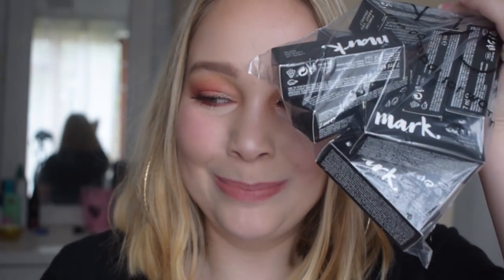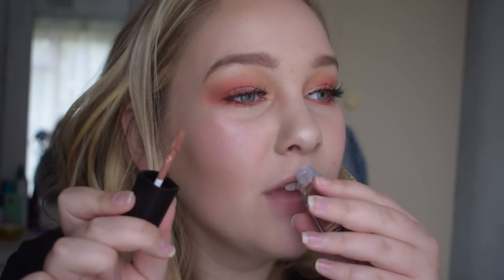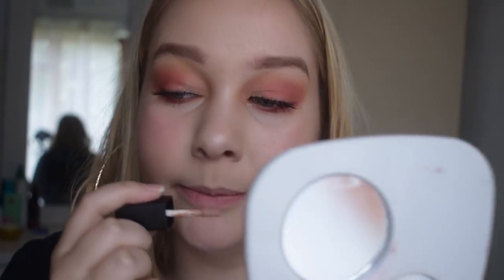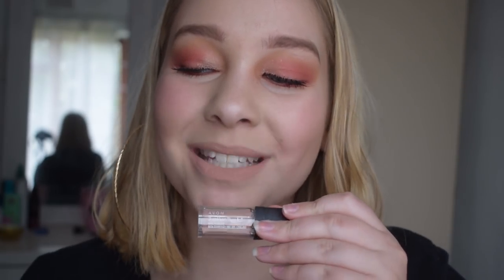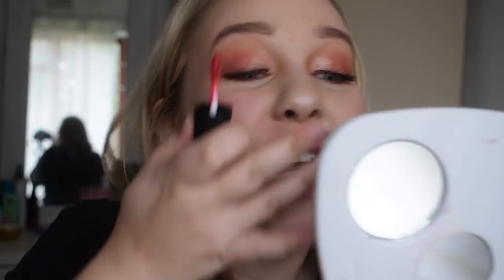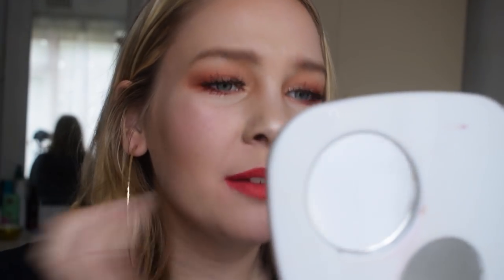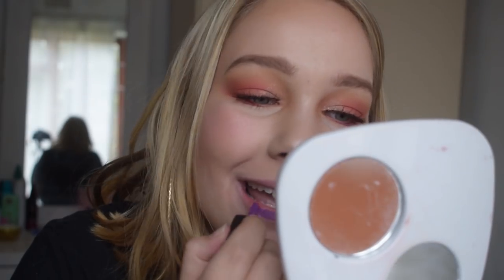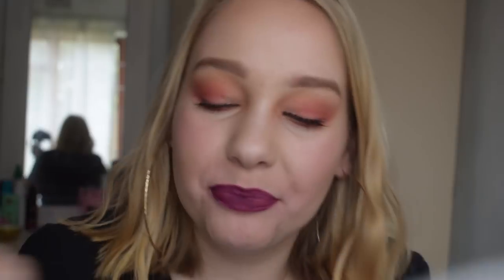Review & Lip Swatch | Avon Mark Liquid Lip Lacquer Matte | Olivia Howarth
Avon Mark Liquid Lip Lacquer Matte

I finally got round to editing this video, in the madness of finals right now.Hope you like it!

Thank you so so so so much for watching
Remember to have an incredible day, night, week, month, year wherever you are!
See ya in my next video xx